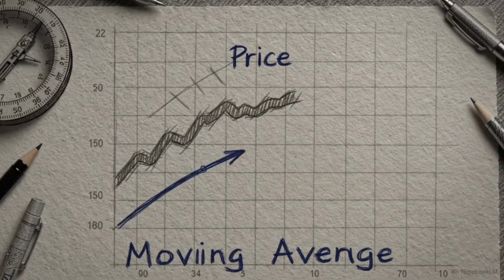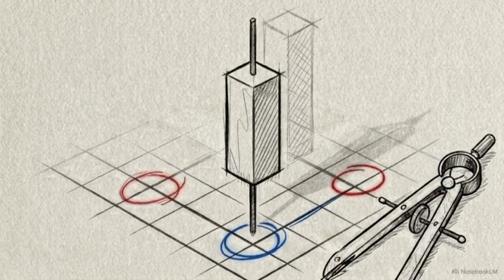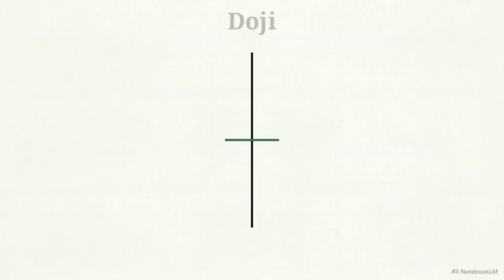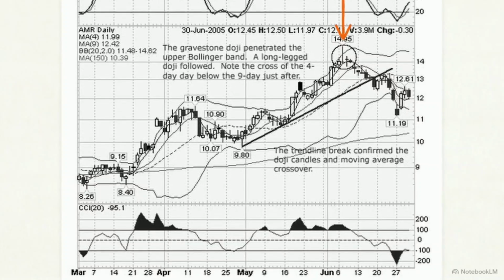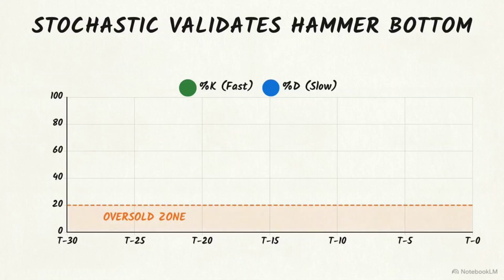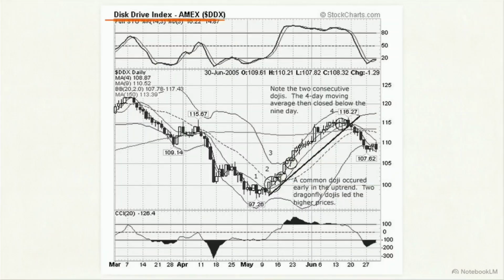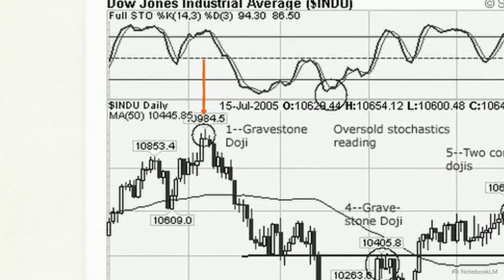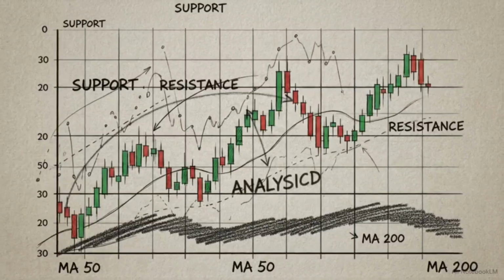🕯️Master These 21 Candlesticks and Read Any Chart Like a Pro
Learn the 21 most important candlestick patterns every trader should know by name. Whether you're trading Forex, Stocks, Crypto, Indices, or Futures, understanding candlestick patterns can dramatically improve your chart reading skills and trading decisions.

In this video, you'll discover:

✅ Reversal Signals
✅ Continuation Patterns
✅ Price Action Trading Concepts
✅ Smart Money Trading Insights

Mastering these candlestick formations will help you identify potential market reversals, continuations, and high-probability trading opportunities.